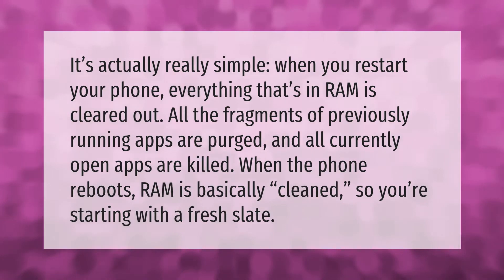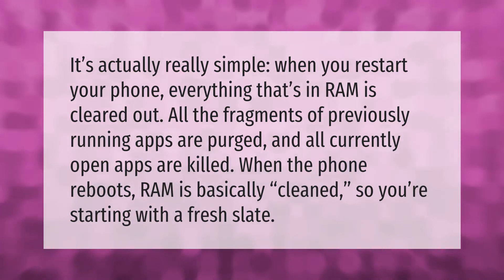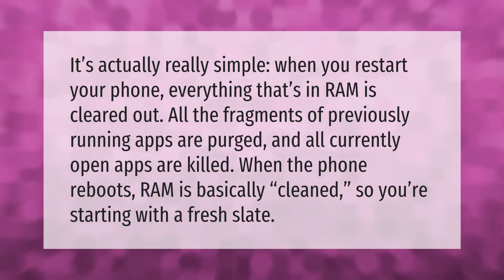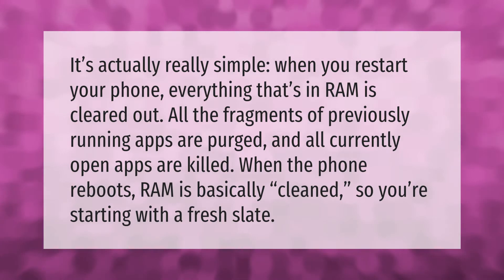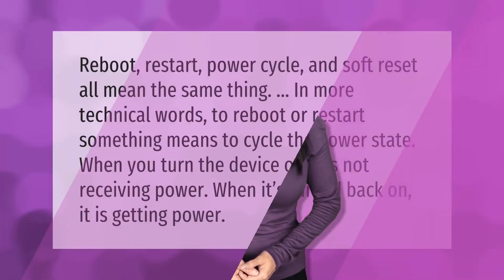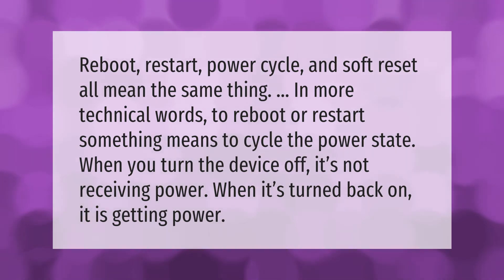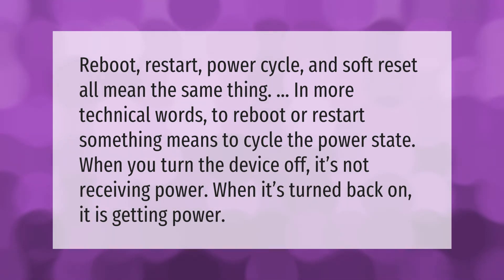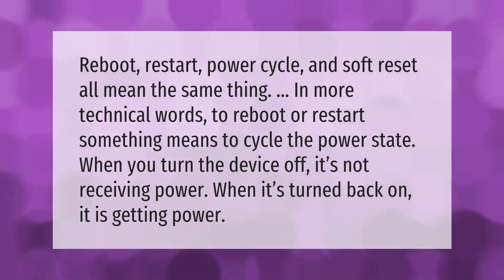What happens if I reboot my Android phone?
00:00 - What happens if I reboot my Android phone?
00:38 - Is reboot and restart same?

Laura S. Harris (2021, September 18.) What happens if I reboot my Android phone?
    AskAbout.video/articles/What-happens-if-I-reboot-my-Android-phone-263056